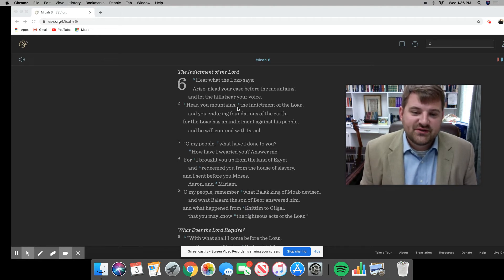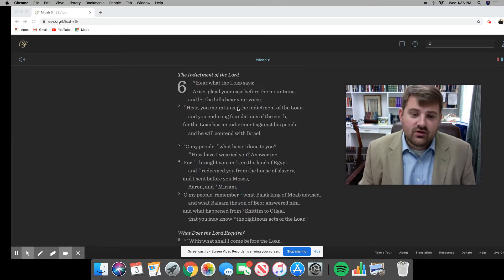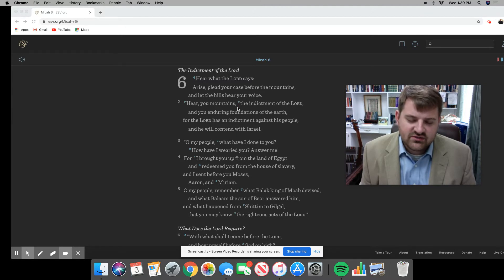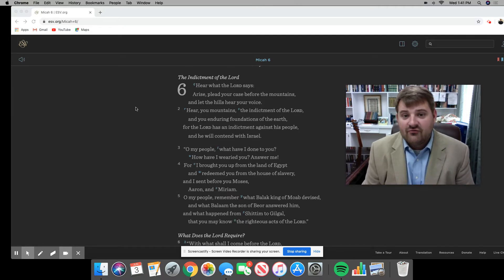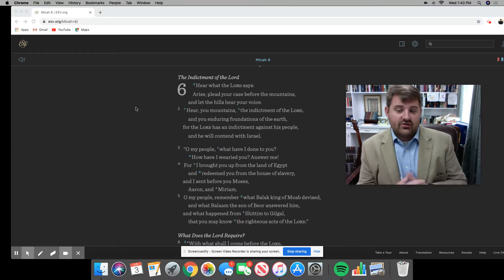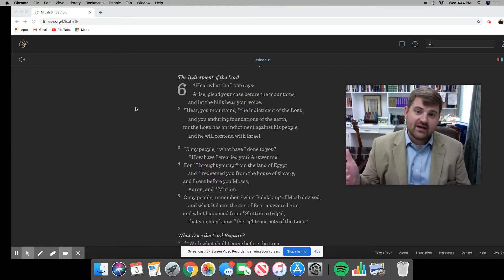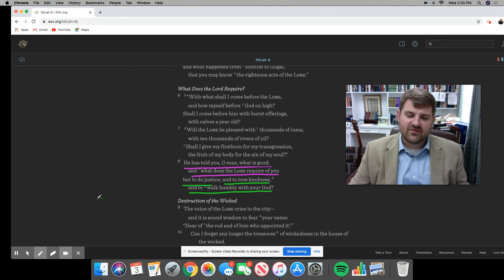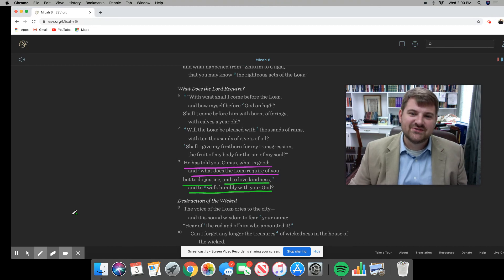June 3, 2020 - Wednesday Devotional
Micah 6: 1-8